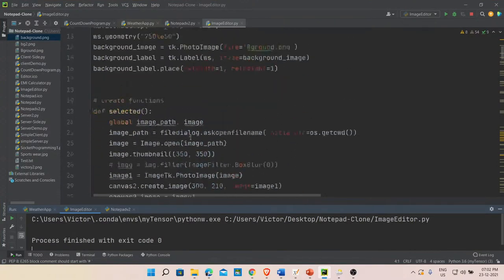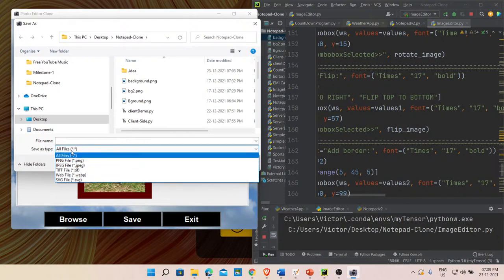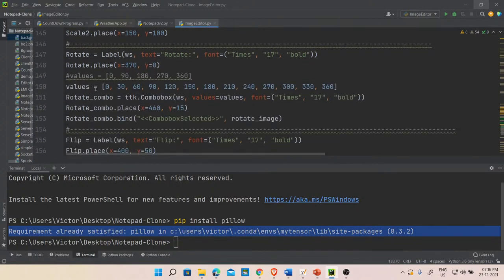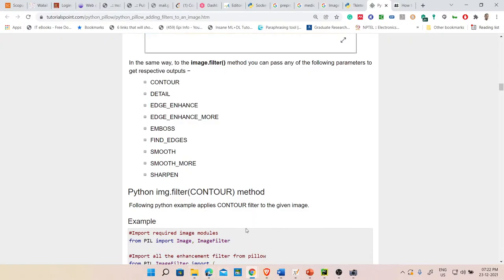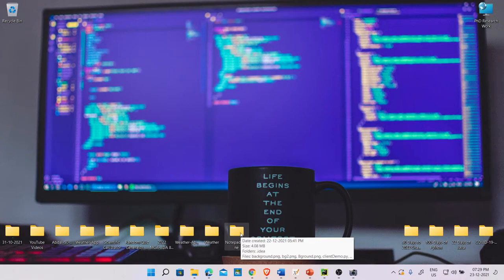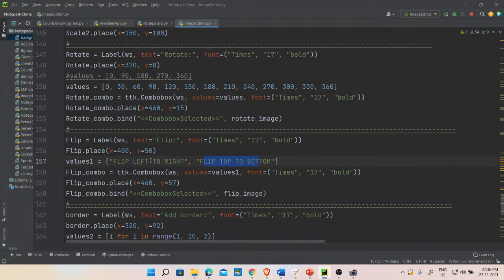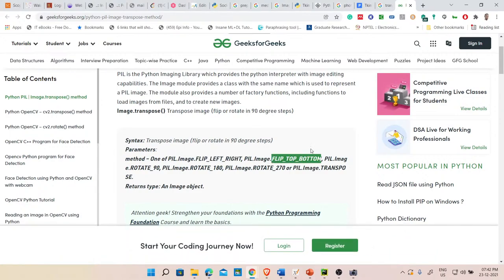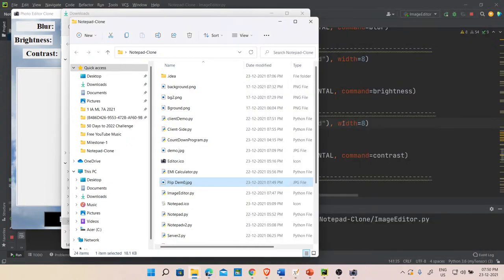37-38 of 50 Days: GUI Programming in tkinter | Simple Photo Editor Clone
Hello Viewers,

The key takeaway from today's session includes:

OUTLINE
Building a Simple Photo Editor

1. Use of FileDialog()
2.  ImageFilter(), ImageEnhance() & PhotoImage()
3.  Building  the  Photo Editor-app using tkinter

 Happy Viewing:)